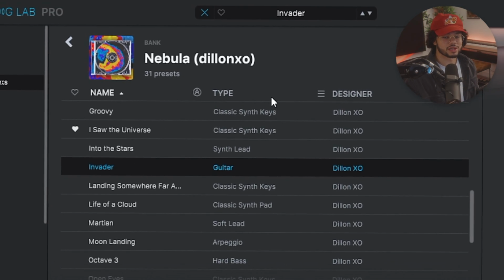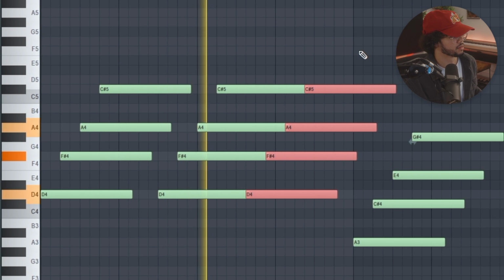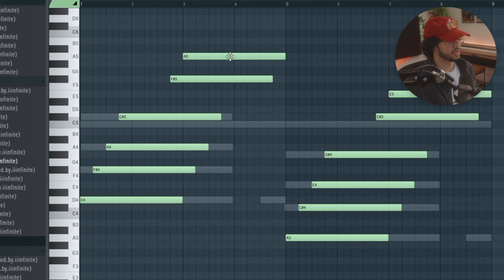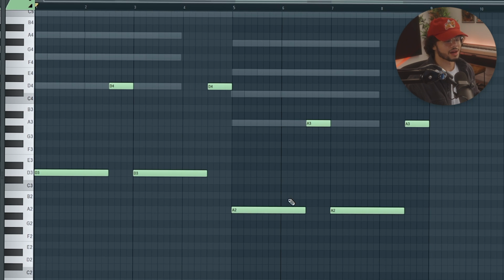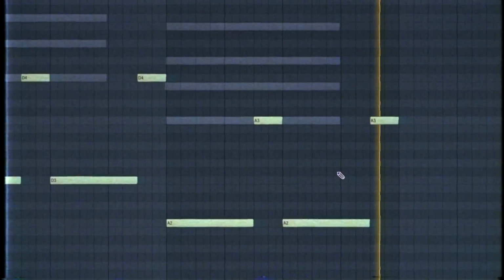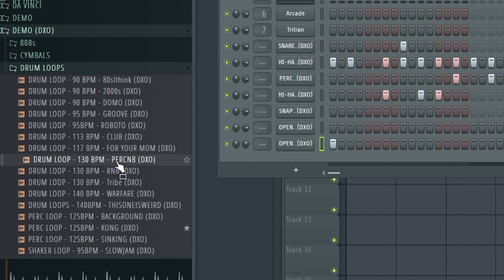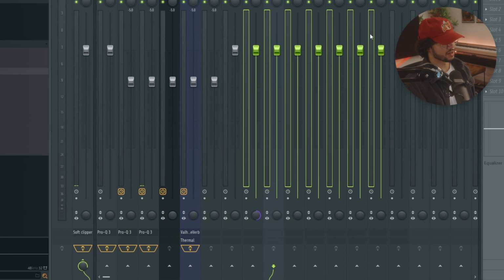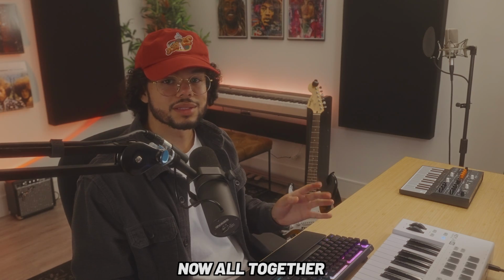How to Make Dreamy Alternative RNB Beats from Scratch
In todays video I show how to create indie/alternative RNB beats from scratch. I cover RNB chord progressions, how to make a melody for RNB beats, how to create rnb samples how to make RNB drum patterns, and more.